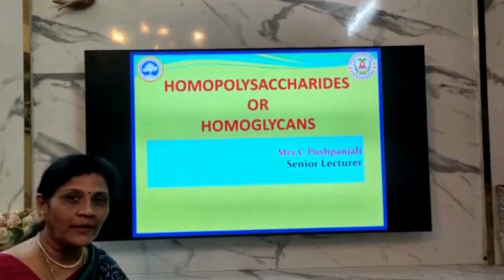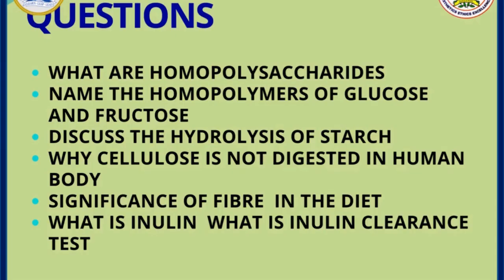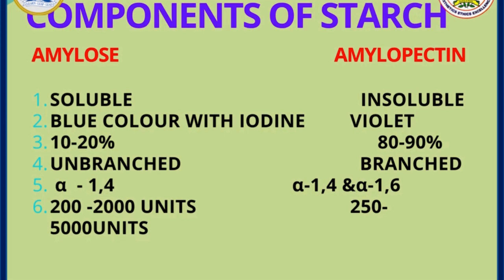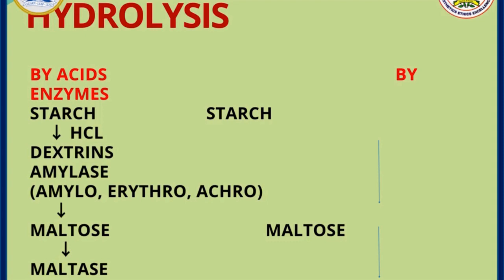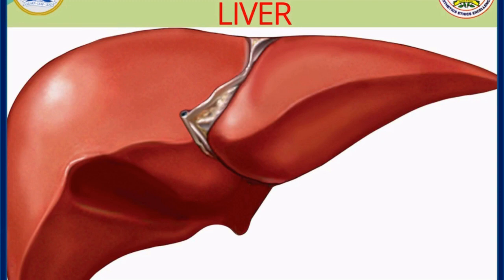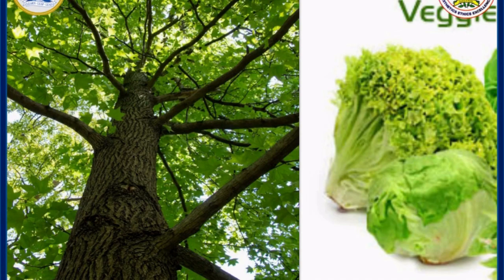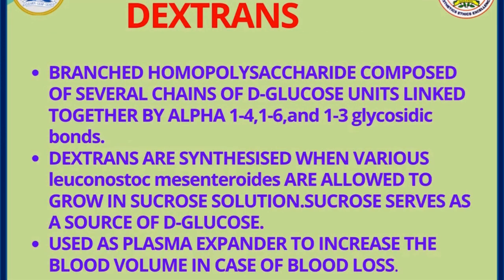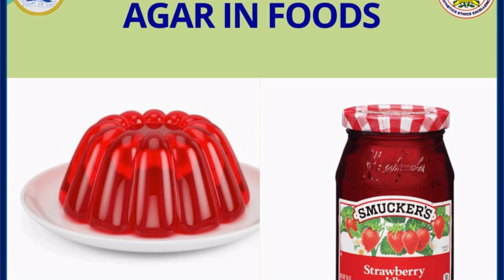SRM Dental College, Ramapuram - Department of Biochemistry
SRM Dental College, Ramapuram - Department of Biochemistry - Homopolysaccharides or Homoglycans Mrs. C. Pushpanjali